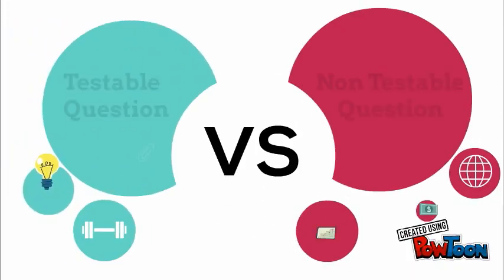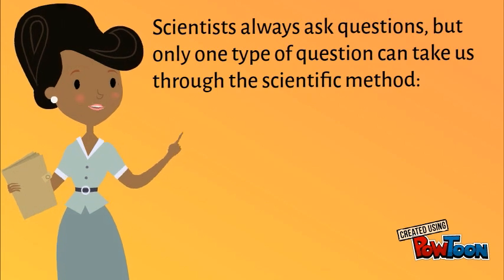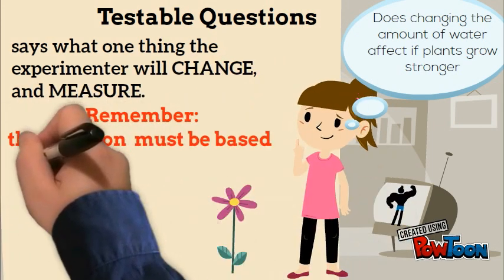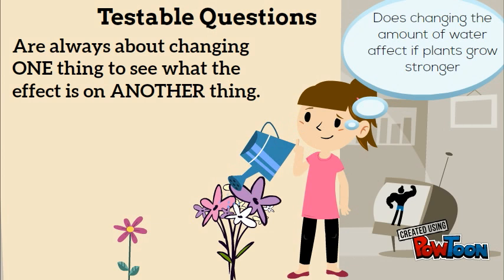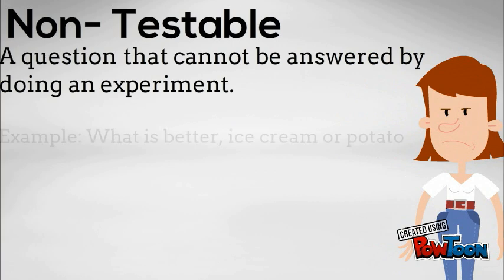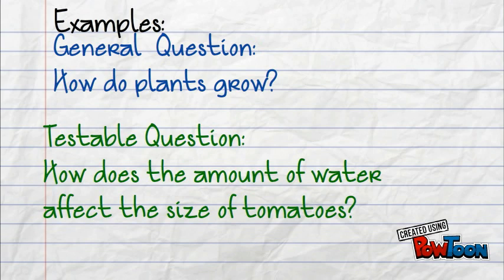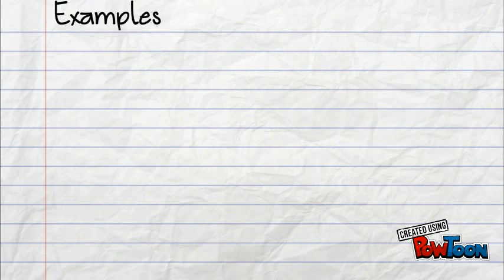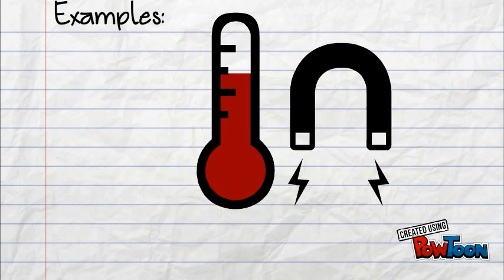Testable Questions Review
This is day 2 of lesson. I will use this as my hook to refresh students memory from Fridays lesson over testable questions. The students will be sorting testable and non testable questions. leading up to them creating their own testable question with objects i found around my home.-- Created using PowToon -- Free sign up -- Create animated videos and animated presentations for free.  PowToon is a free tool that allows you to develop cool animated clips and animated presentations for your website, office meeting, sales pitch, nonprofit fundraiser, product launch, video resume, or anything else you could use an animated explainer video. PowToon's animation templates help you create animated presentations and animated explainer videos from scratch.  Anyone can produce awesome animations quickly with PowToon, without the cost or hassle other professional animation services require.